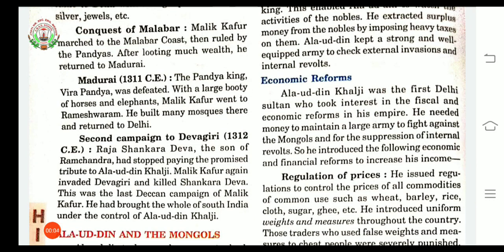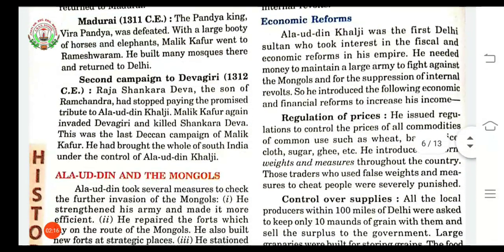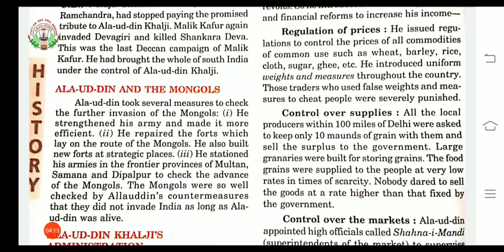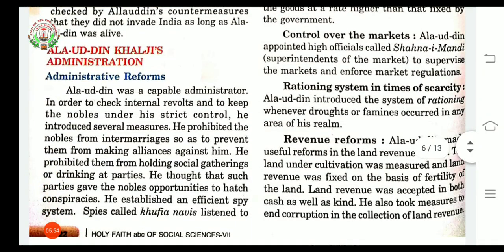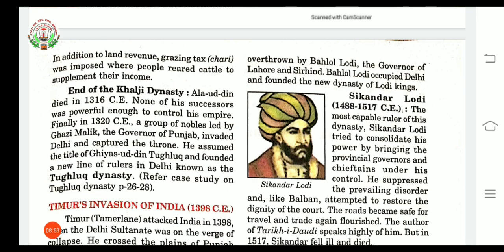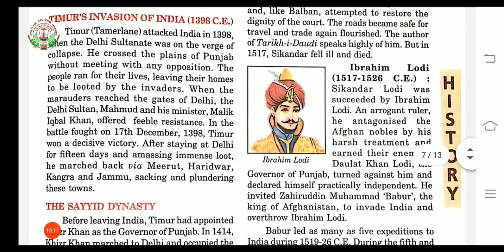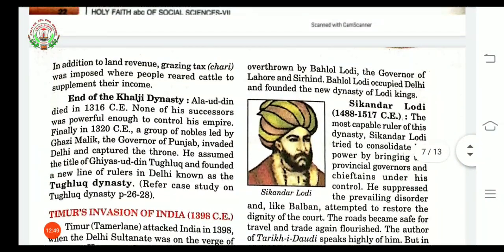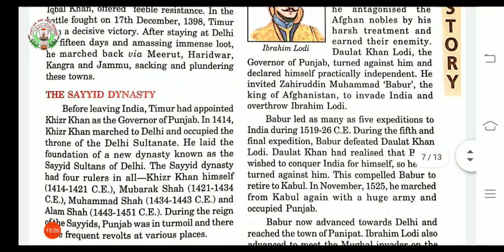13 August Class-7 Social sciences video1